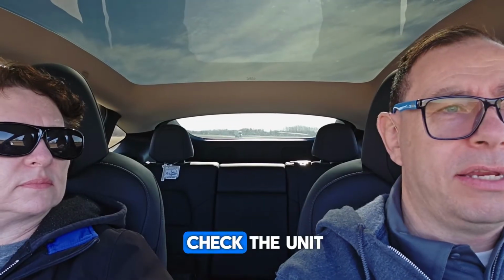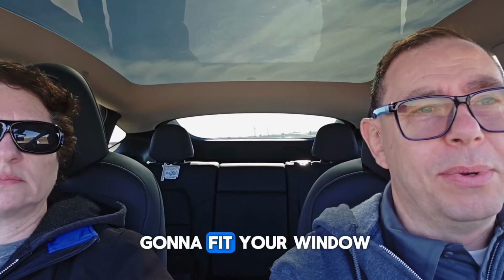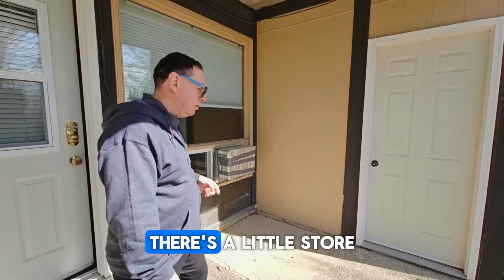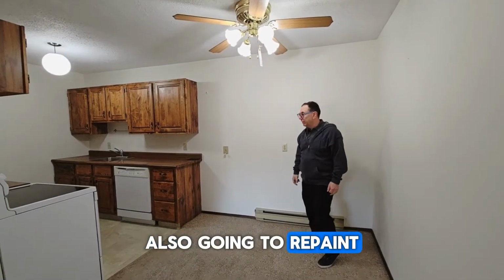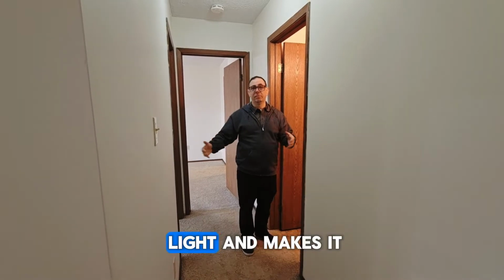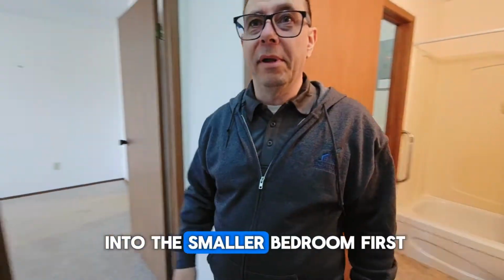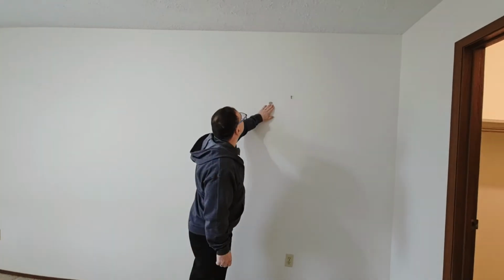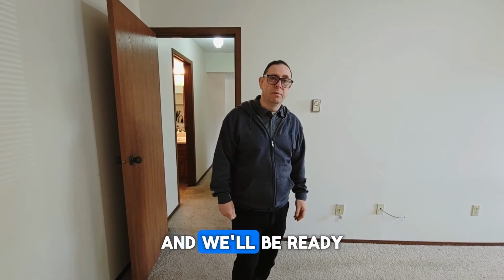Peek Inside: Touring One of Our 16 Units in Virden! Real Estate Journey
Step into Clean Comfort: Touring One of Our Immaculate 16 Units in Virden! Join us for an exclusive walkthrough of our pristine apartment, meticulously prepared for its new tenants. While simplicity reigns, our dedication to cleanliness and maintenance ensures a welcoming atmosphere for all who enter. From spotless surfaces to neatly arranged spaces, each corner reflects our commitment to excellence. Explore the tranquil living areas, functional kitchen, and cozy bedrooms, all ready to become a haven for their new occupants. Experience the peace of mind that comes with moving into a well-maintained home. Your journey to comfortable living starts here – come and see for yourself!
Infinite Properties for endless dreams.

By Darren Wright and Dorothy Wright.